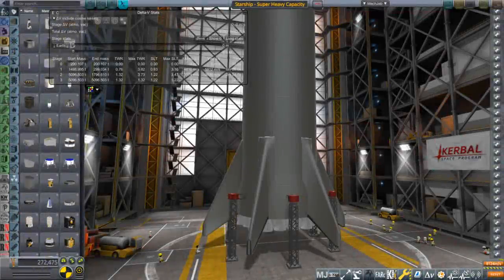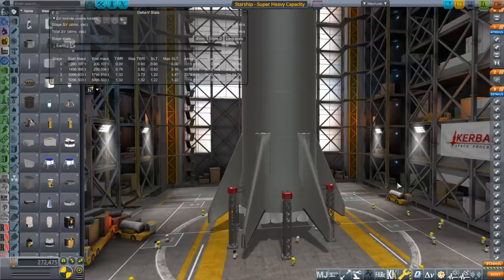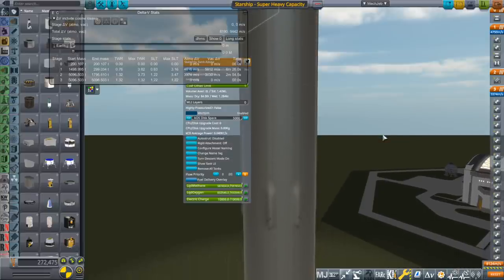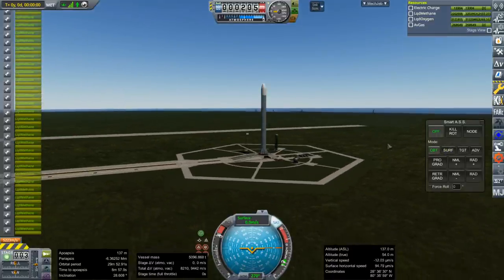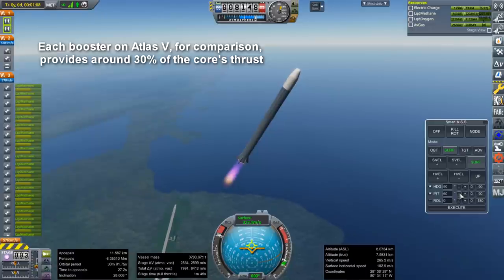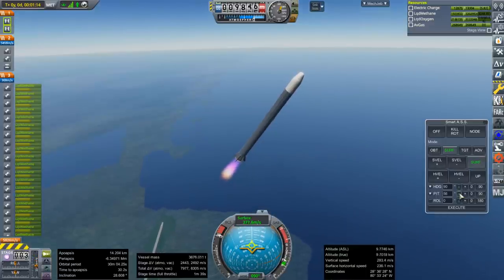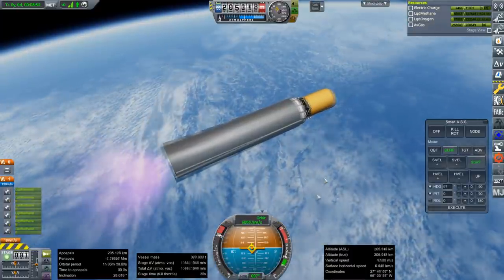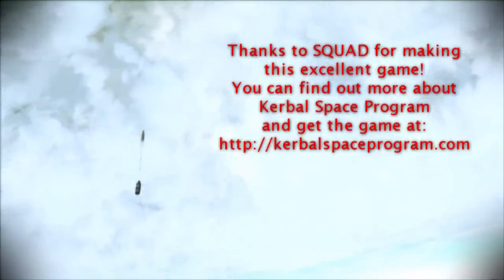Realism Overhaul in KSP 1.8.1 - Starship/Super Heavy Expendable Capacity Test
If the SpaceX's Starship/Super Heavy system was turned into a standard expendable rocket, what would its capacity to low Earth orbit be?